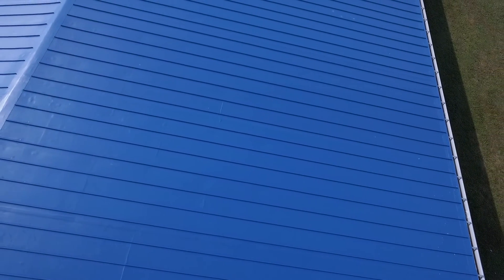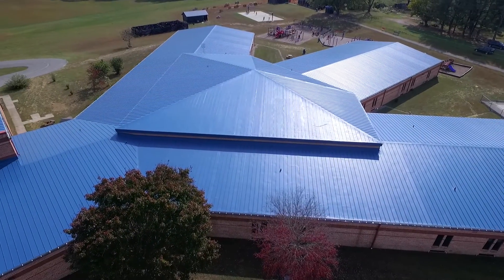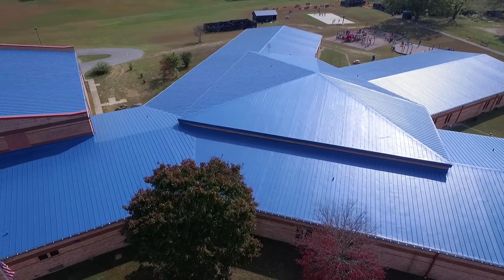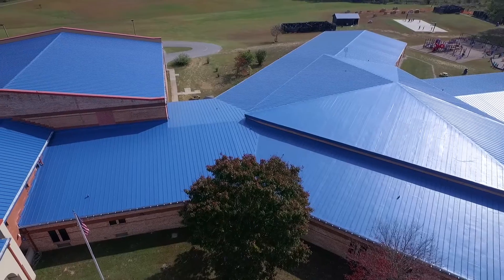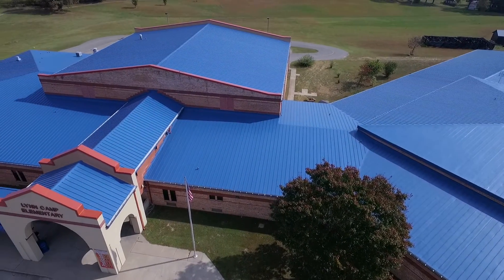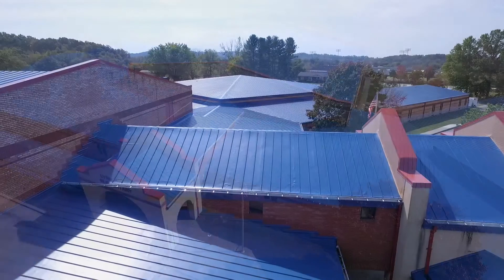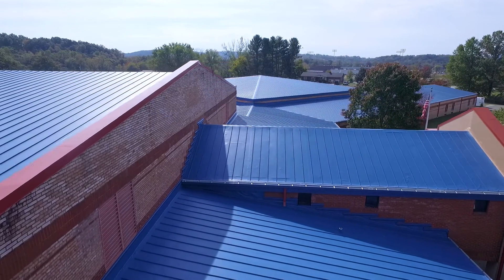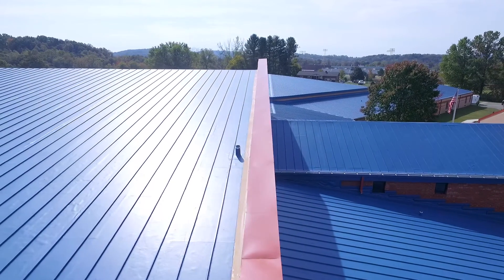2016 Duro-Last Project Award - Roof of the Year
Brandon Keck and the talented team at JBK Roofing show just how beautiful a Duro-Last vinyl rib installation can be.